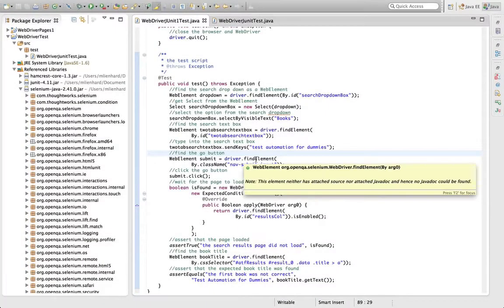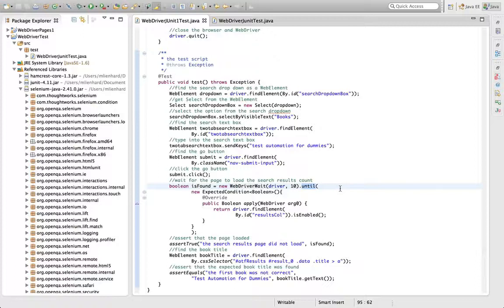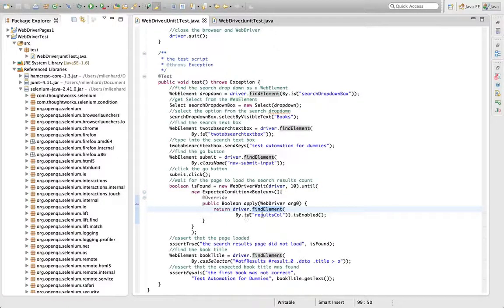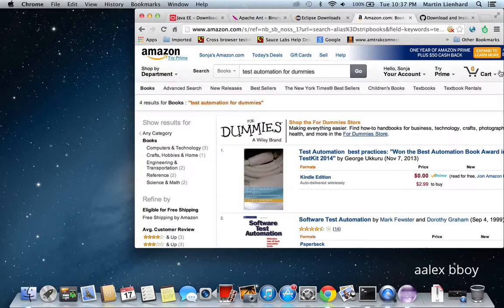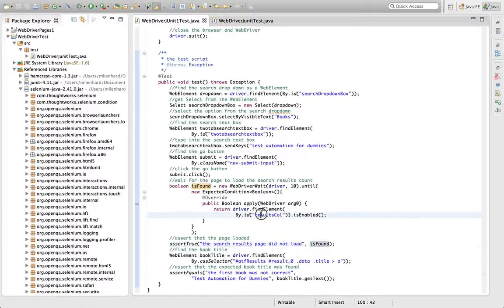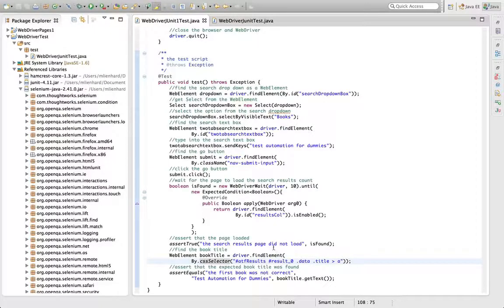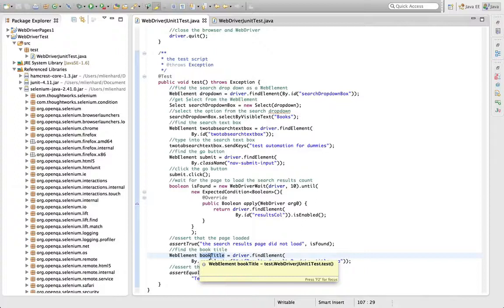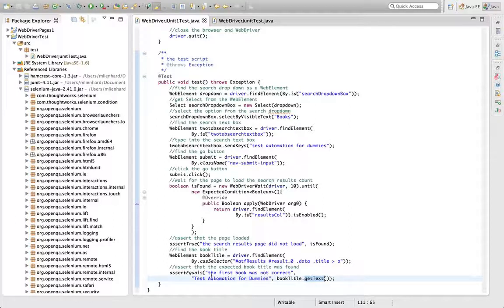Automation Testing - Selenium WebDriver JUnit Part 3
Selenium is a portable software testing framework for web applications. Selenium provides a record/playback tool for authoring tests without learning a test scripting language (Selenium IDE). It also provides a test domain-specific language (Selenese) to write tests in a number of popular programming languages, including C#, Groovy, Java, Perl, PHP, Python, Ruby and Scala. The tests can then be run against most modern web browsers. Selenium deploys on Windows, Linux, and OS X platforms.